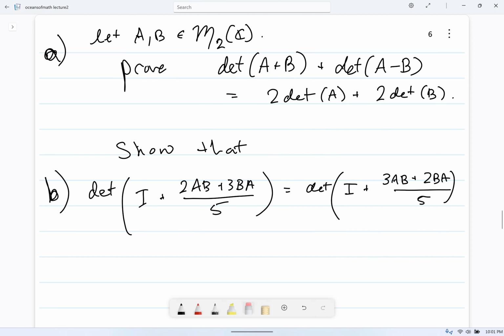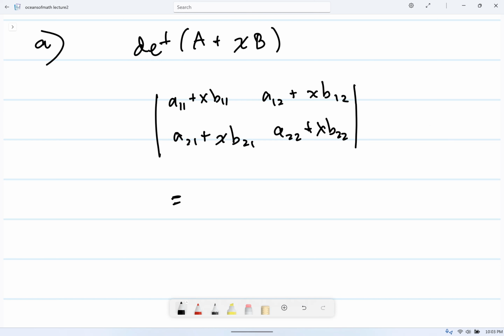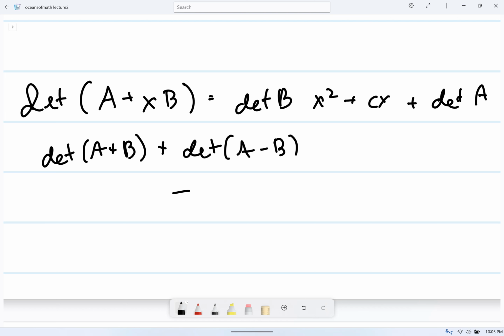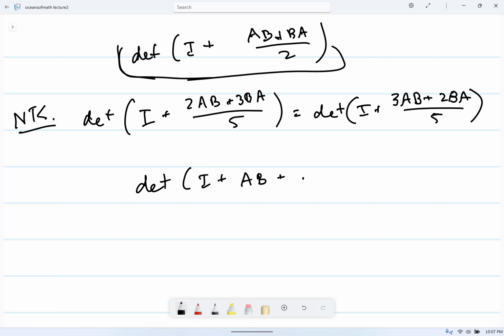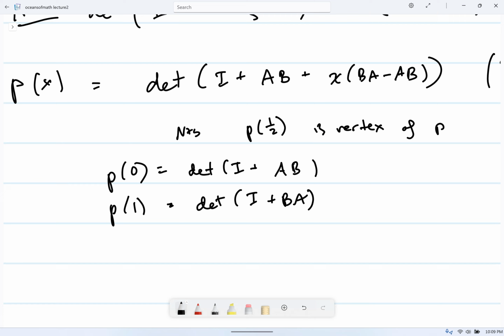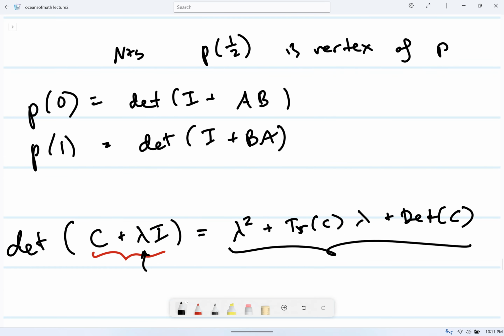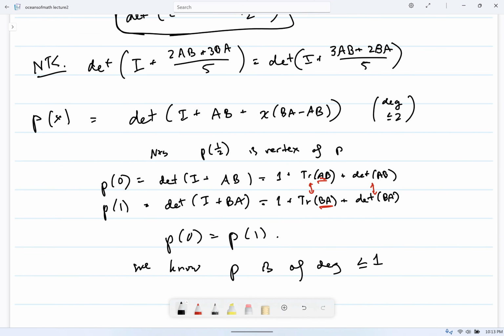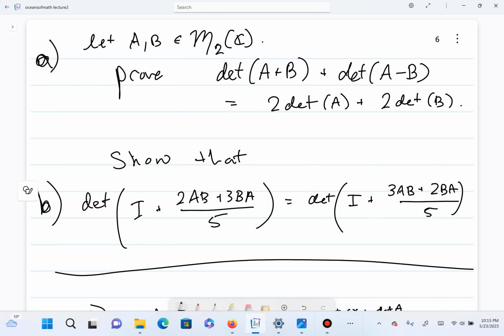det(A+B) + det(A-B) = 2det(A) + 2det(B). along with a bonus problem.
In this problem I solve 2 linear algebra problems using a useful trick with determinant polynomials.